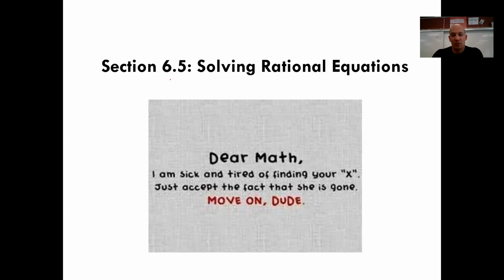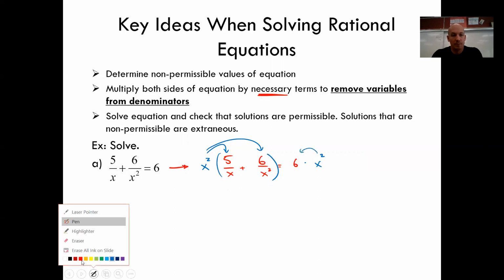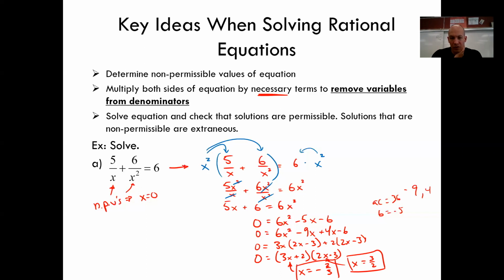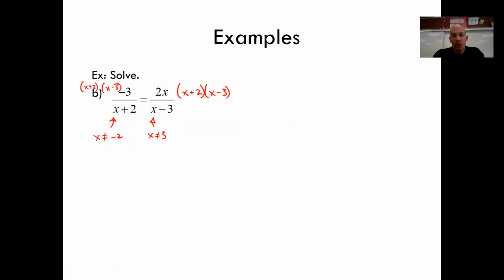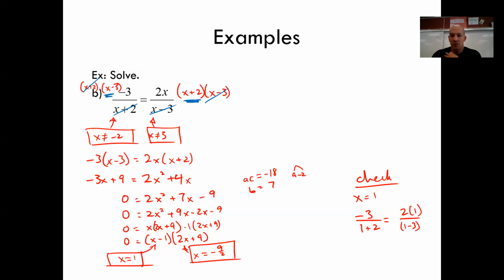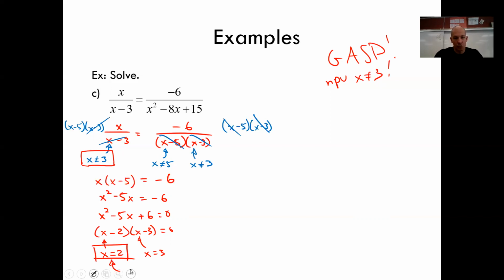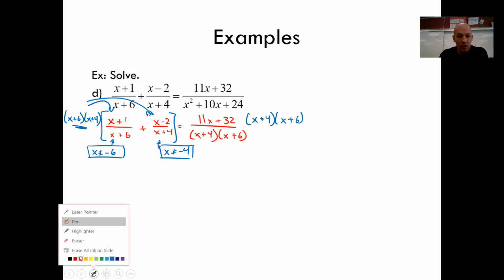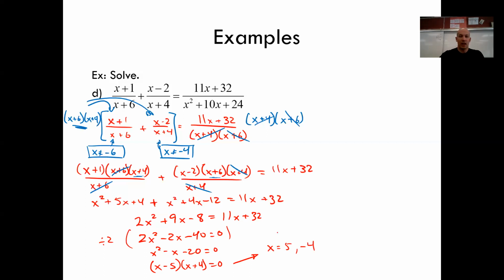PC11 Lesson 6.5